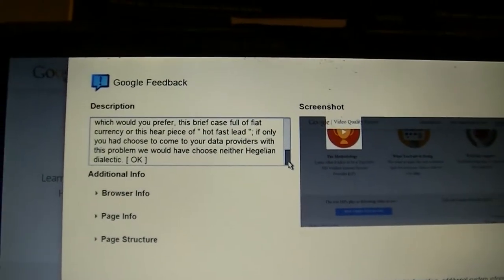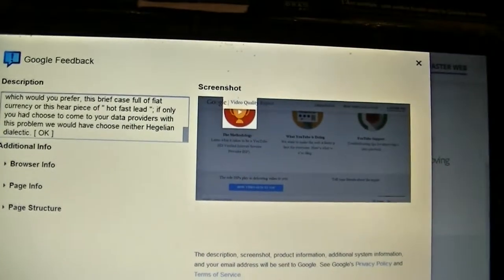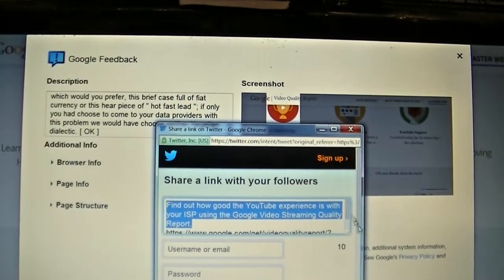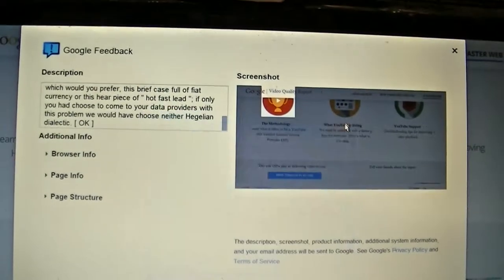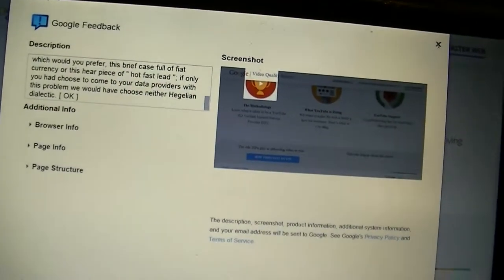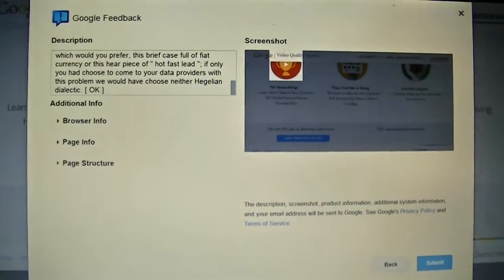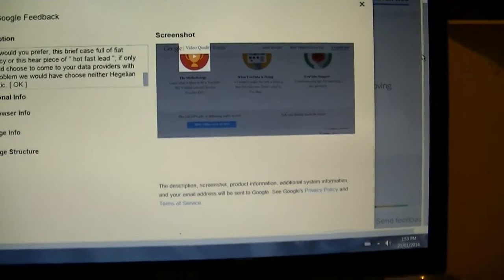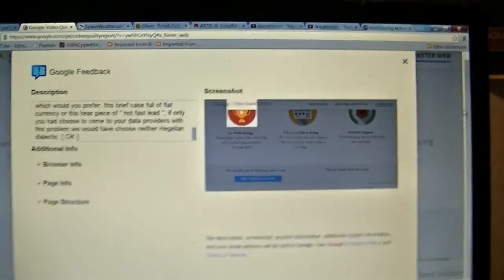[ OK ] or is my blood the wrong make-up ?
☢©☢ yup just reminds me of Hanford Plutonium Reserve in Washington, just a spit south of US here in Southern British Columbia !
= 1980. BRITISH COLUMBIA ROYAL COMMISSION OF INQUIRY, HEALTH AND ENVIRONMENTAL PROTECTION, URANIUM MINING
Commissioners' report / Royal Commission of Inquiry, Health and Environmental Protection, Uranium Mining ; David V. Bates, James W. Murray, Valter Raudsepp.
- enjoy your B.C. delicious fruit & grape wine, the Agenda 21 agents sure did, yum yum
☢☢☢ REAL CANADIAN DEMOCRACY © net : with SURVIVAL being 1st meaning ☢f life
~ is a POLITICAL TROMEDY & REALITY PORN edutainment channel by LIFE UNLIMITED PRODUCTION's © & is tamper prohibited Senno Ekto Gamat
= an alternative realization of better natural & real Common Unifying Threats to Humanity's survival making continued costly fabrication of fake "War`N`Terror" gigs obsolete, along with this destructive Military Industrial Complex that diverts vital resources away from sustainable survival needs using subjugation to promotes a insane lie of competitive behavior & genocide as some sort of service we are expected to pay for & die from a fail
Featuring:
+RAGNARöK time`N'space & Solar Storm forecasting
-~-Medicinal Cannabis Proponent
-=- A.I. deprogramming
=Slainte Mhath to all upon my Earth
- kobayashi maru parody
+yes single ladies I am single & seeking 1 lasting pair-bond, inquire within !